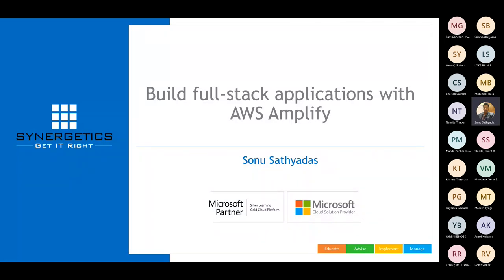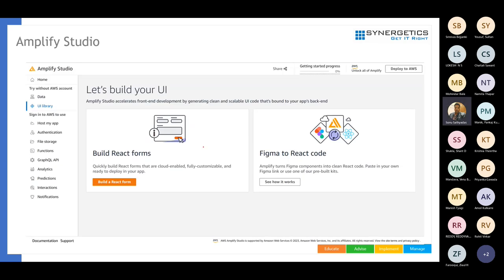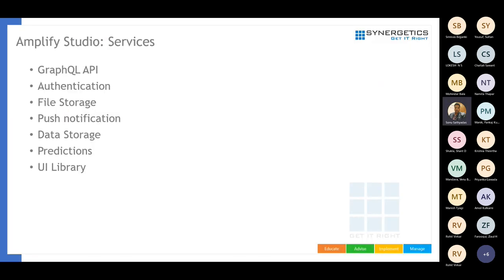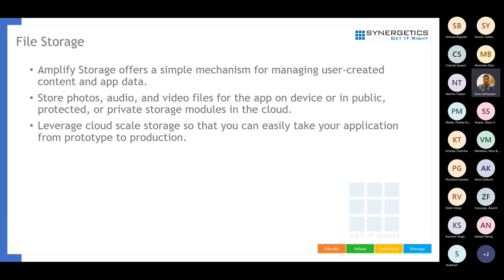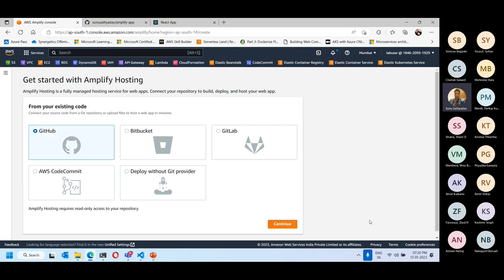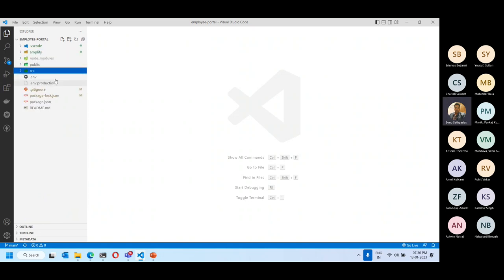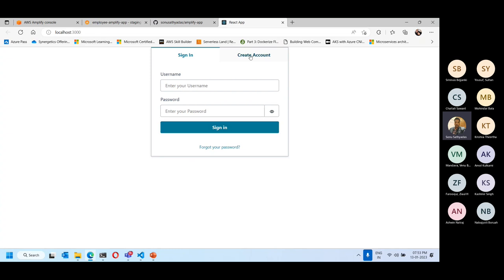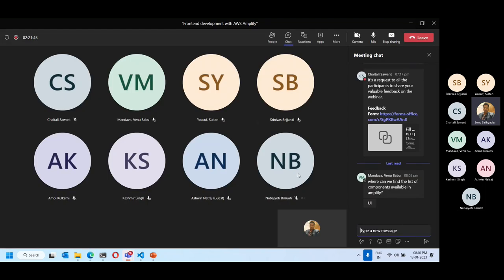"Emerging Technology webinar on Frontend Development with AWS Amplify"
AWS Amplify is designed and developed to offer comprehensive cross-platform for app backend, front end UI, and even host web app.  Frontend web and mobile developers with no expertise in the cloud can comfortably use AWS Amplify to deliver desired platforms and services across the AWS.

Why Synergetics?